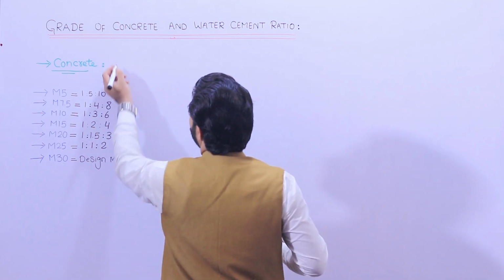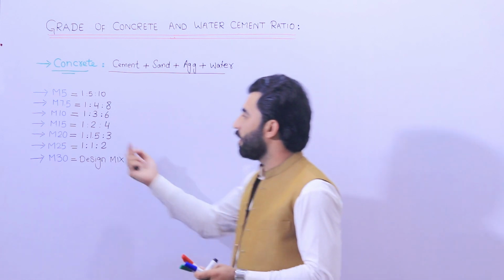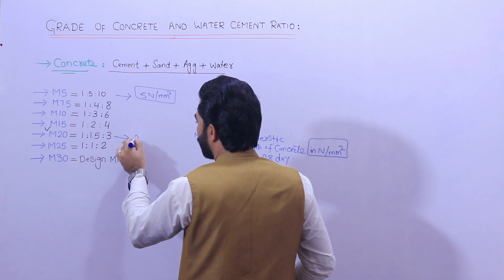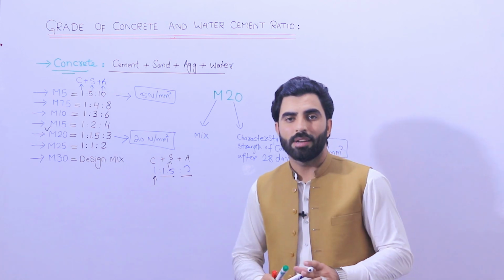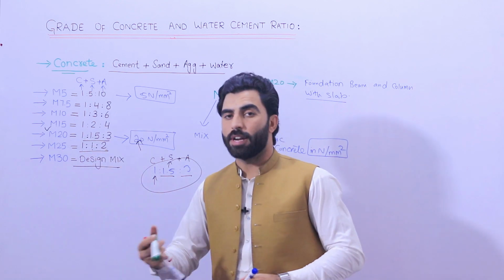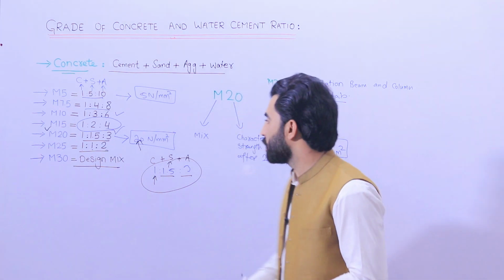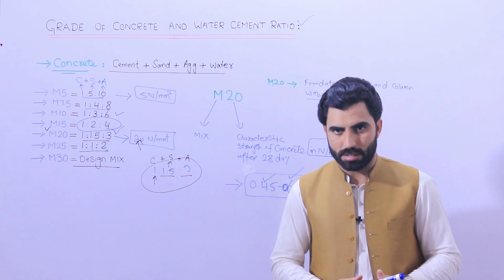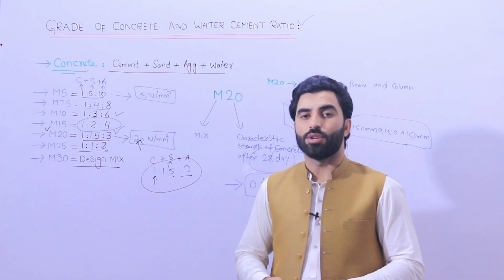Grade of Concrete And Water Cement Ratio